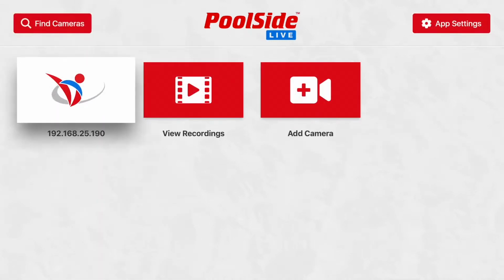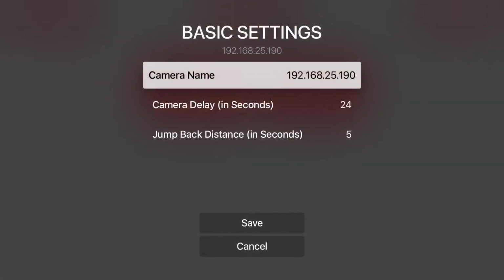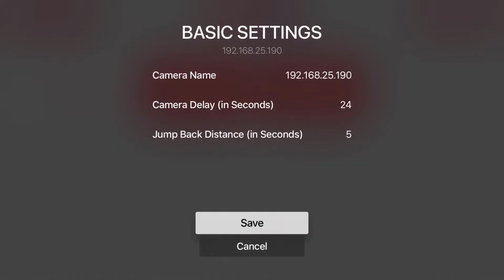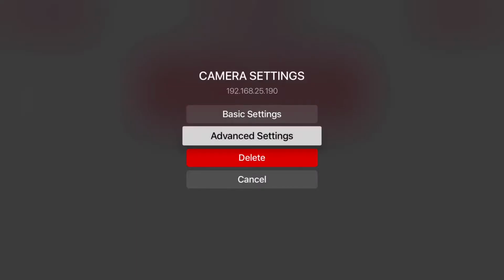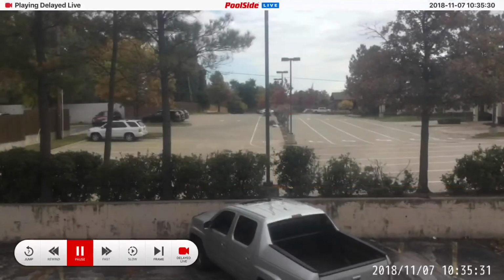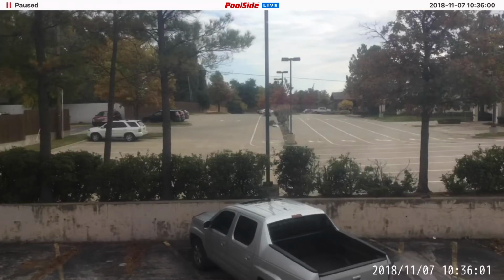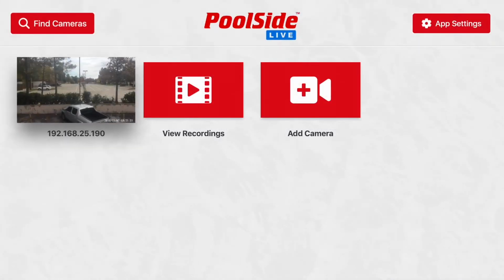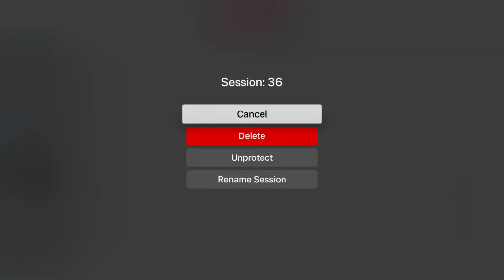Using the PoolSide Live and SideLine Live Apps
An in-depth look at all the different things you can do with PoolSide Live or SideLine Live. In this video, I cover all the things that you can do in the app as well as show you how to change all of the settings to make using your app as easy to use as possible!